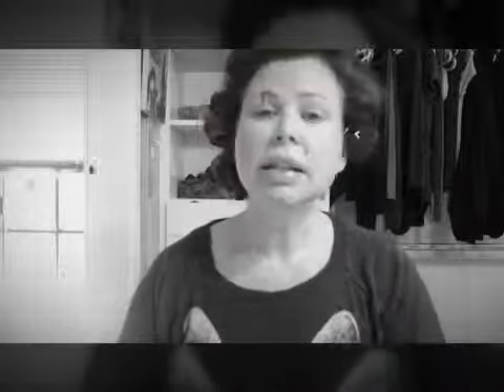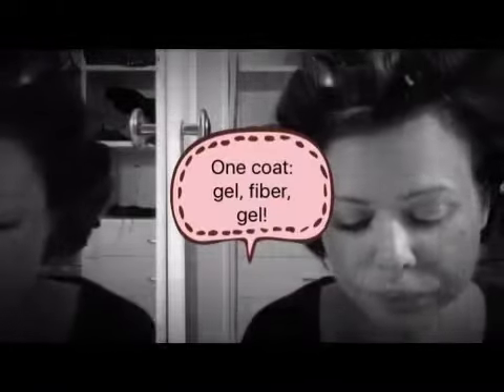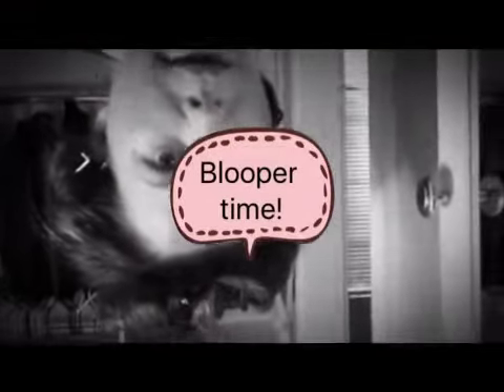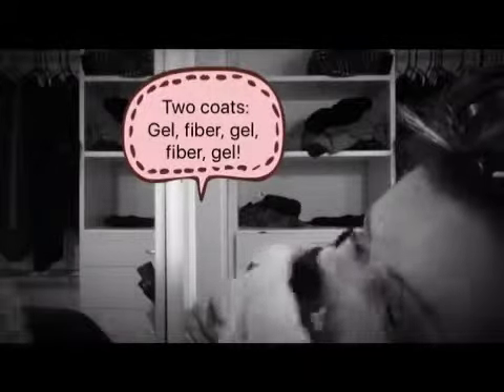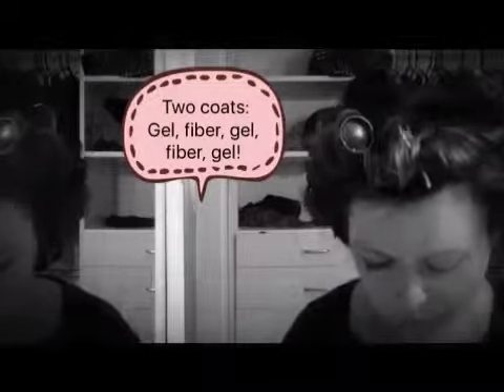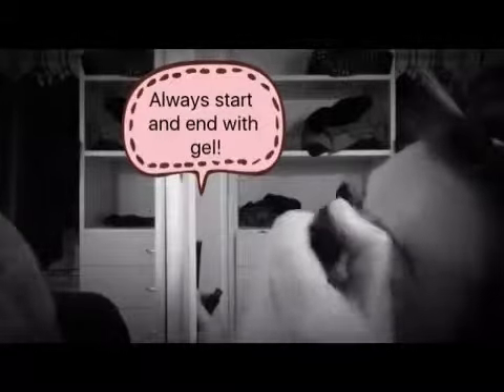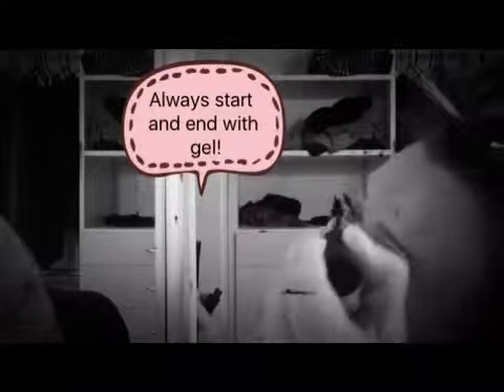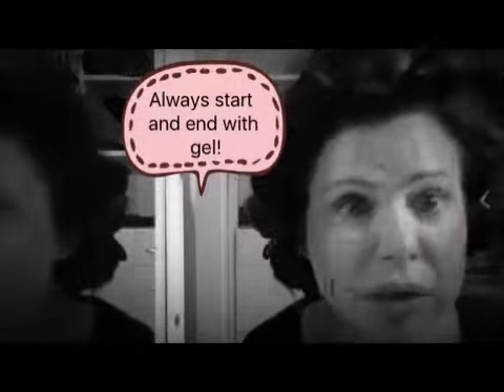3D Fiber Lash+ Application Demo